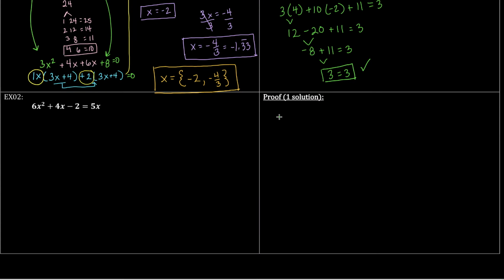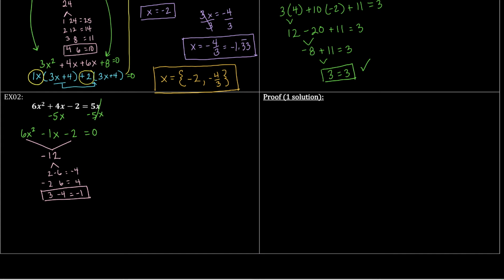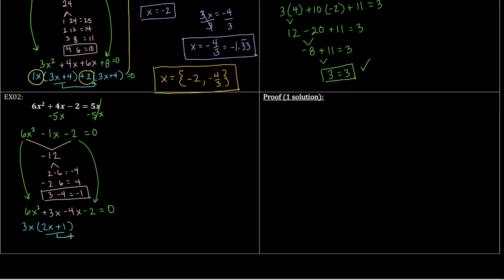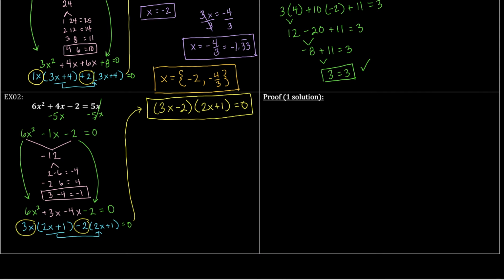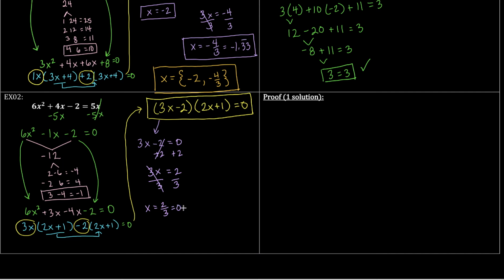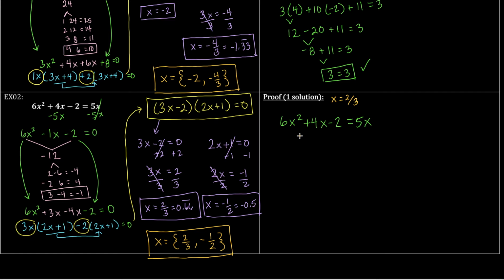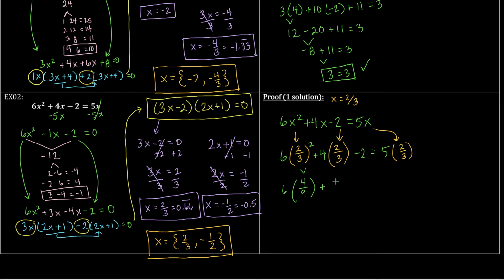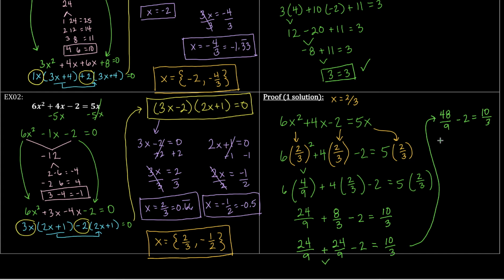101 Solve by Factoring 02 (Part 02)